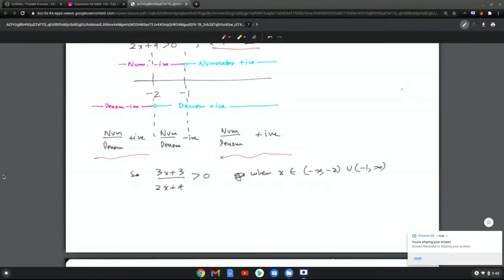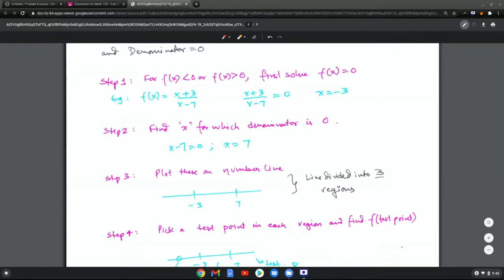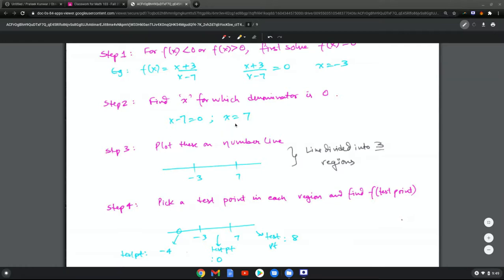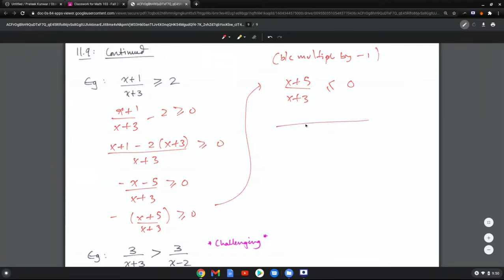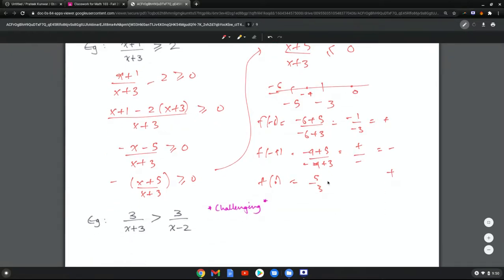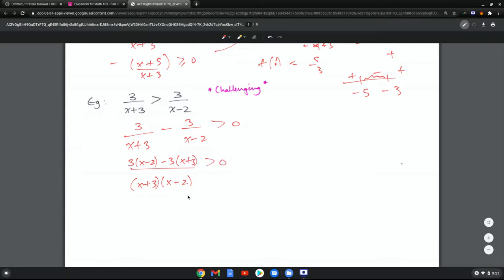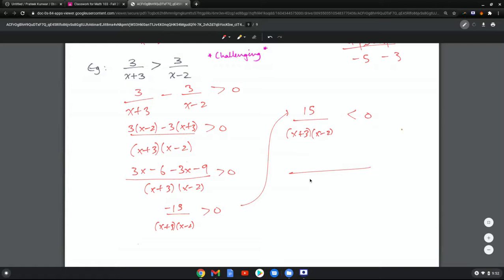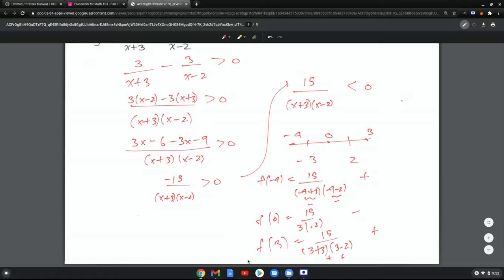Rational inequality - General method and examples